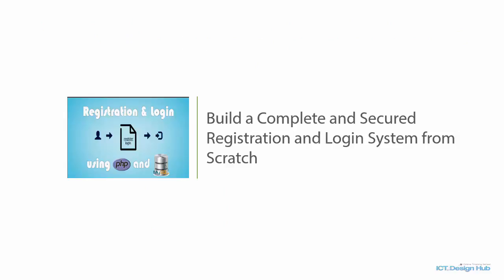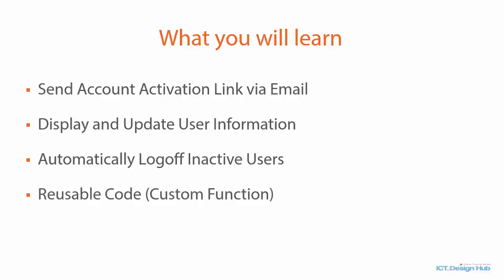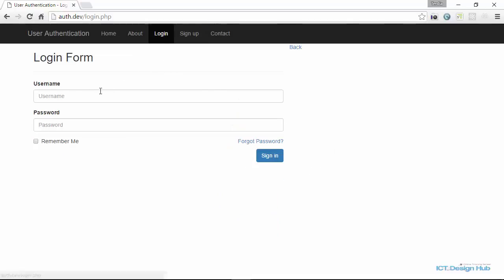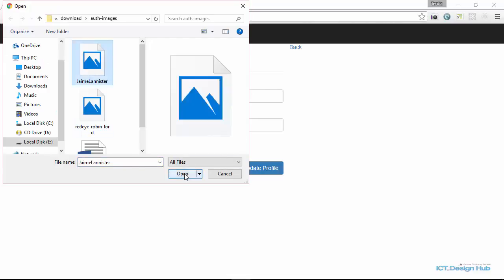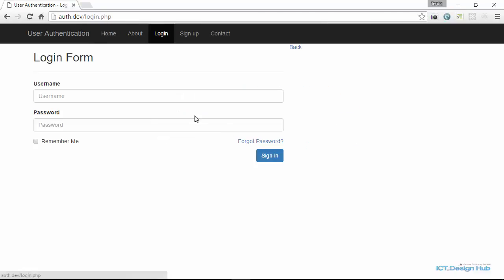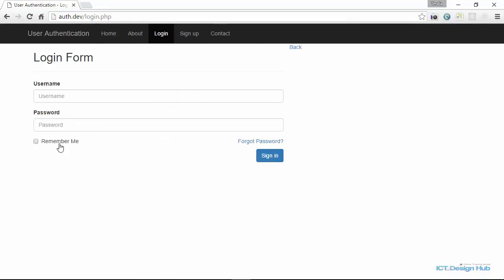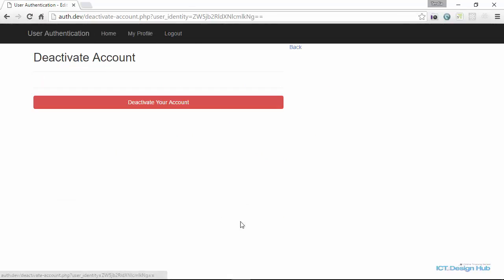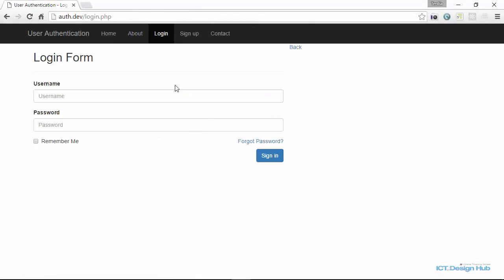PHP: Complete Login and Registration System with PHP & MYSQL : Welcome to the Course!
PHP: Complete Login and Registration System with PHP & MYSQL
Build a Complete & Secure PHP Login and Registration System with PHP and MySQL - Email Activation and lots more